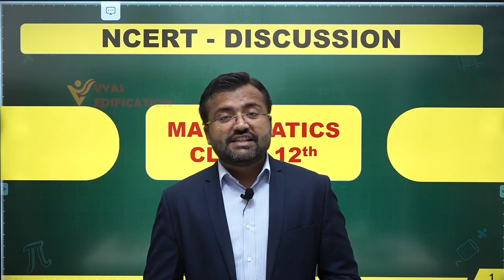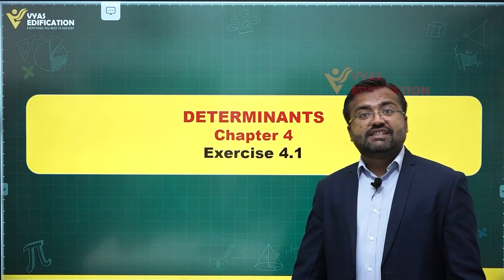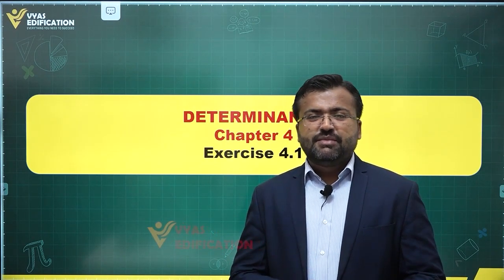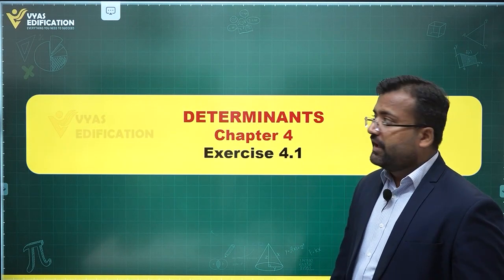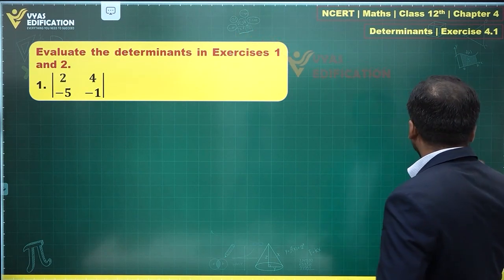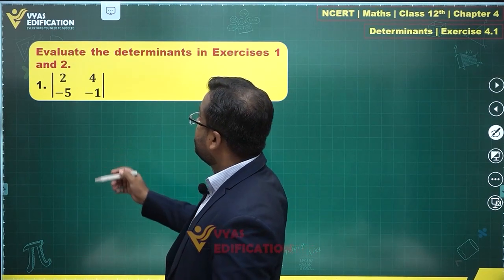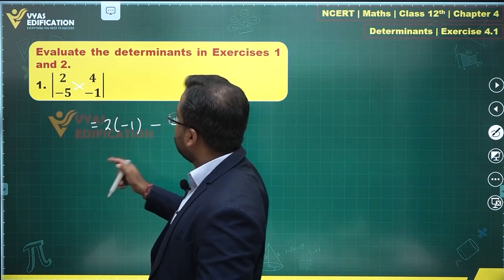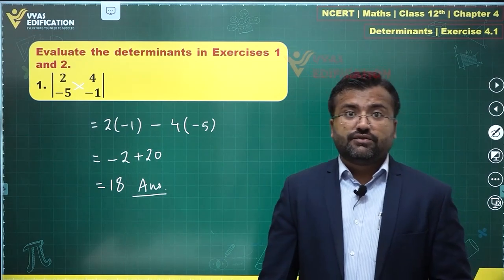NCERT 12th Maths Chapter 4 Exercise 4 1 Q 1 Determinants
Evaluate the determinants in Exercises 1 and 2.
1. |■(2&4@-5&-1)|

12th Passed or currently in 12th  Students - Path Breaker JEE (1 Year online exhaustive course)

For NEET
12th Passed or currently in 12th  Students - Path Breaker NEET (1 Year online exhaustive course)

CBSE Solutions
NCERT Solutions
NCERT 11th
NCERT 11
CBSE 11th
11th Solutions